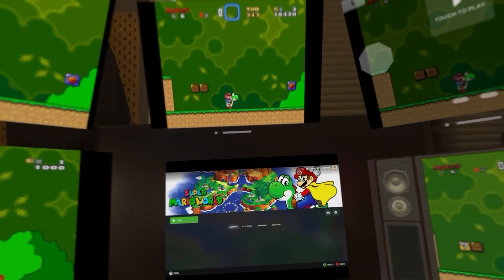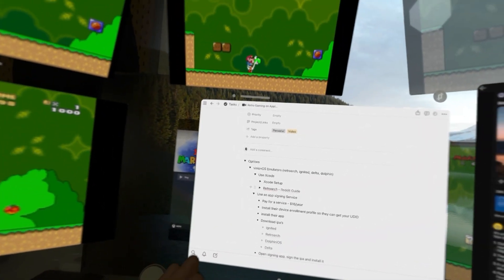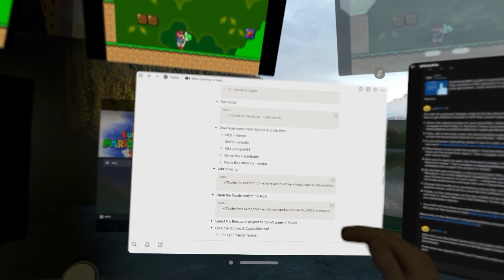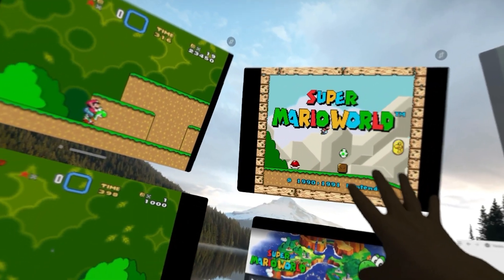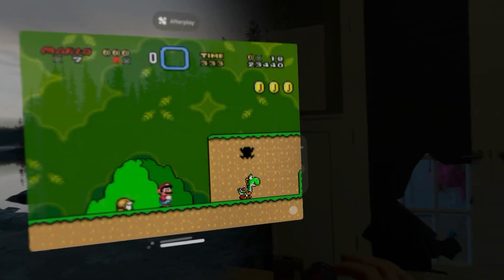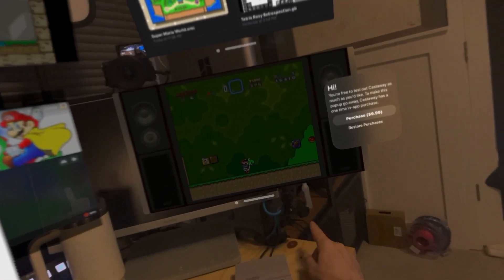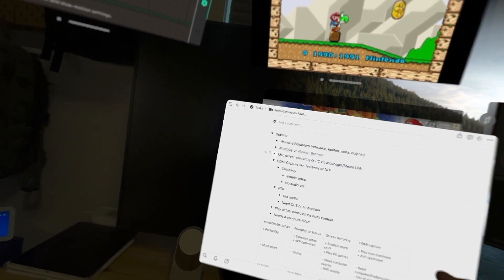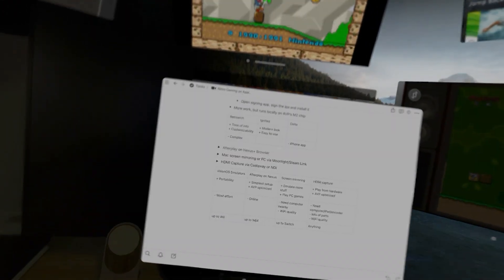Apple Vision Pro Retro Gaming Options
In this video we'll explore 4 categories for running retro games on your Apple Vision Pro!

0:00 - Intro
2:56 - Emulators on visionOS
6:36 - Retroarch
7:13 - Ignited
9:02 - Afterplay.io in Nexus browser
11:48 - Screen mirroring & PC streaming
13:01 - HDMI capture with Castaway
15:43 - Summary